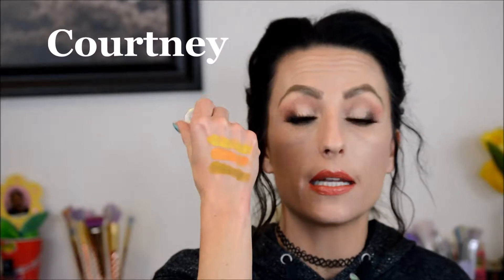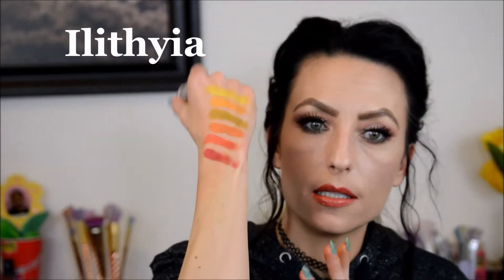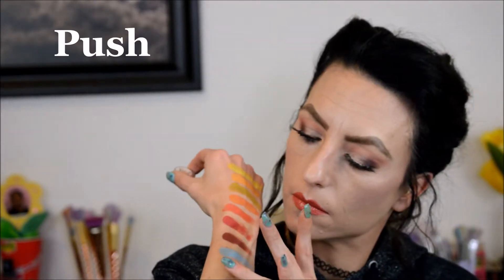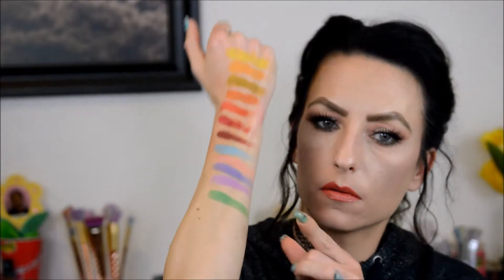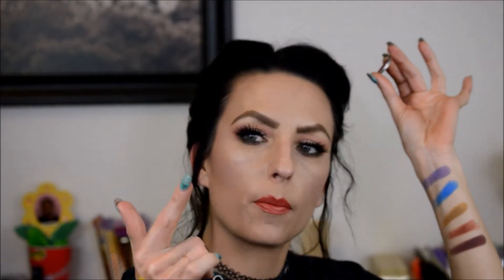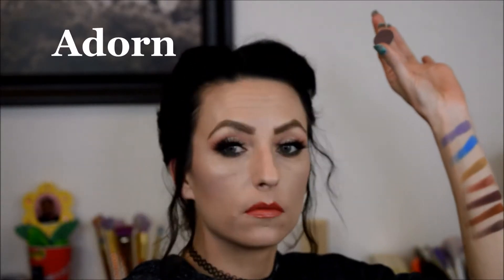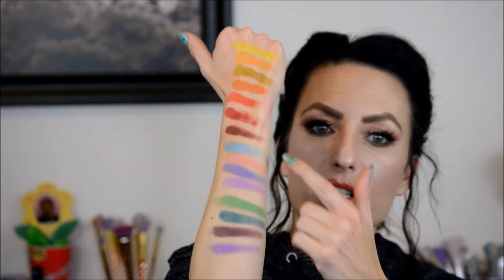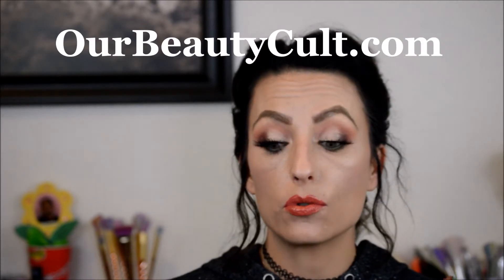Indie Makeup Brand Devinah Cosmetics Matte Eyeshadow Swatches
Why do I love independent makeup brands like Devinah Cosmetics? It's the personal service. It's the hand made just for me feel! And it's the quality. I am so tired of buying these big company palettes and being disappointed. I can't wait for the new creations coming soon. I always check out their Instagram for new sneak peeks!

Any creators that want to COLLAB? I started a Facebook group that does monthly themed collabs . You can join here ( Youtube beauty collab Group)

Giveaway closes May 19th and will be announced in the May Facetory 7 Lux unboxing.

My subscriptions and links

Makeup Details:
Makeup Details:
Foundation: It cosmetics CC cream medium, It cosmetics serum foundation Light
Concealer:  It Cosmetics Bye Bye under eye (medium)

Eyes : cutie pie, love struck, first kiss, heart breaker, Til Death

Devinah Cosmetics (Penelope, passion, nemesis

Give me Glow Cosmetics (Aged rose stem, Lotus, Yellow roses)

Blush: Too Faced Love Flush Blush ( I will always love you / Baby love .. light draping technique)
Highlight: Make up Geek X Kathleen Lights Palette + Looxi Beauty "My Hero"
Mascara: Urban Decay Perversion
Lips: Give me glow rose petal
Gloss: Anastasia Beverly Hills Coral
Bronzer: Physcians formula butter bronzer
Contour: Anastasia Contour Stick "Fawn"
Brows: Anastasia Beverly Hills Brow Wiz (Dark Brown) + YBF universal Brow pen
Powders: Mac Nc20 / Mac mineralize skin finish light plus, RCMA no color powder
Brushes: Wayne Goss The Artist, Wayne Goss 06 / 04, Wayne Goss The Air Brush (My Favorite), Sigma small crease, mac 217